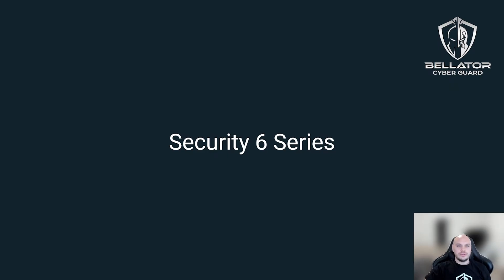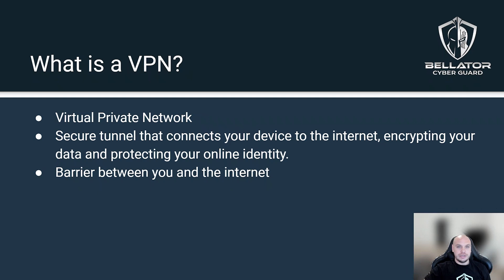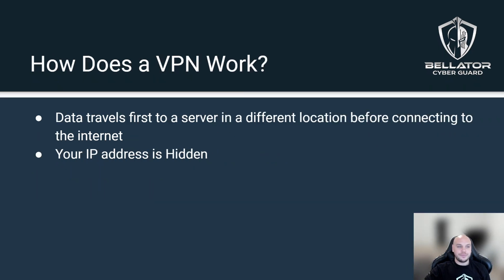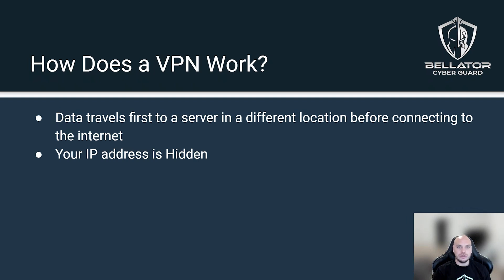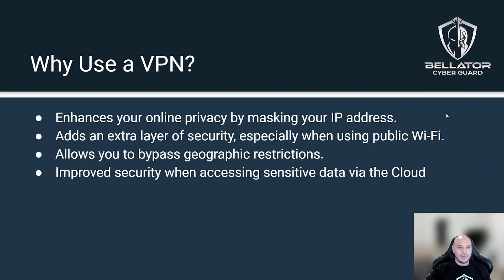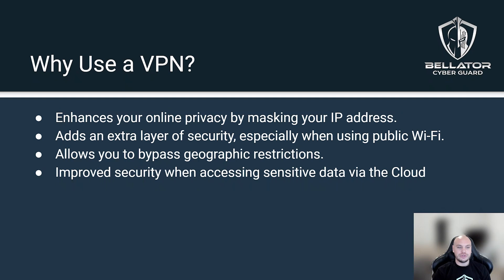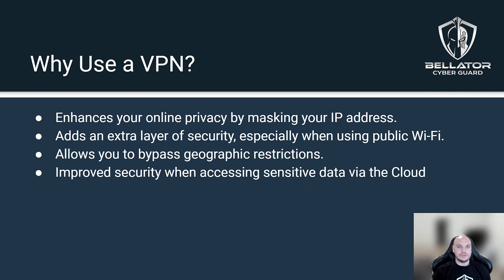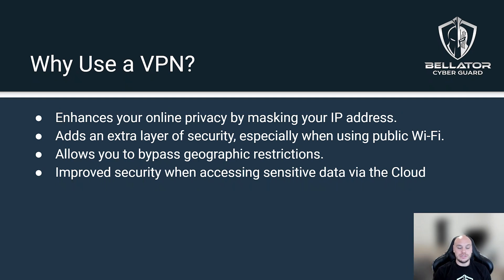Security Six - VPN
This is the fifth video in the Security 6 series where we talk about VPNs (Virtual Private Network).

Bellator Cyber Guard is here to empower you with the knowledge and tools needed to stay ahead of cyber threats.

BellatorCyber.com

00:00 - Intro
00:29 - What is a VPN?
00:58 - How does a VPN work?
02:02 - Why use a VPN?
05:32 - VPN Providers and Outro